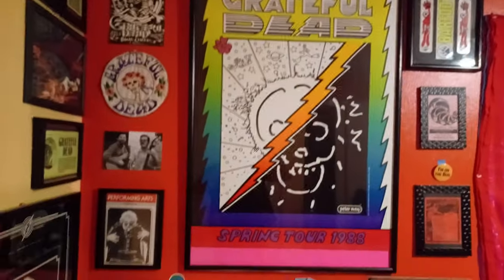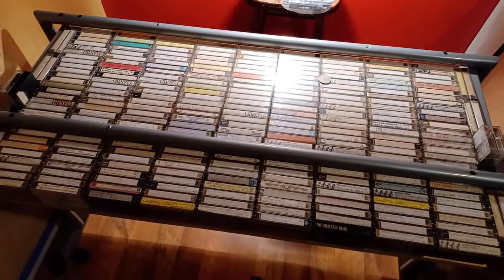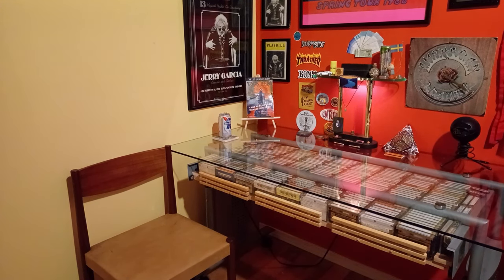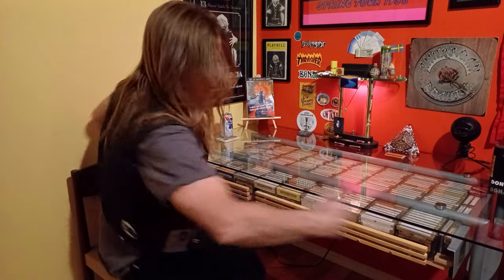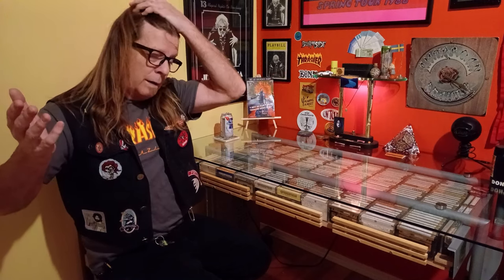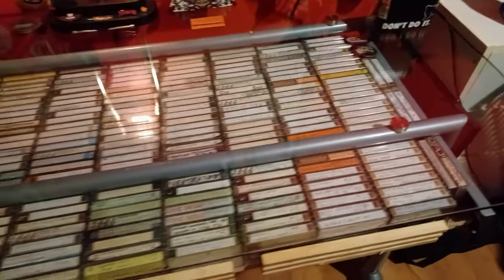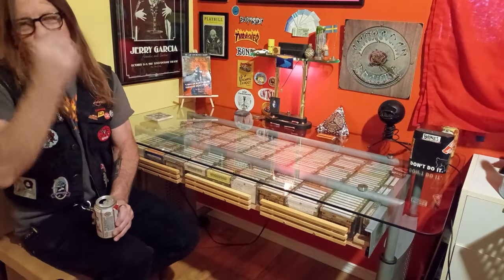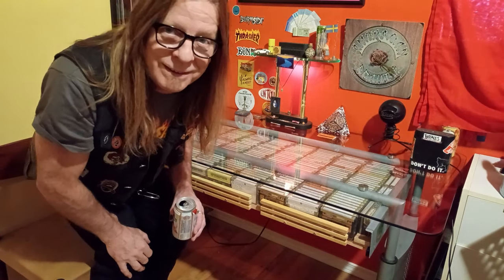Grateful Dead Tour Head-Old Dead Tapes Solution! Display Tapes In Old Glass Table! Looks Great-Easy!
Heads! Got stacks of Vintage Grateful Dead Tapes like I do? Here's something cool you can do with them. Make a glass tape table! You could even make glass end tables for Jerry Tapes! All you need is an old glass top desk or table and some basic-basic tool skills. Maybe some paint as well! Easy, and it looks super awesome! I can suggest ways to do this, if you ask me in the comments below. You can even re-use your old cassette wall racks as the base for your table of tapes! Reuse and recreate!
Hope this works for you and your treasured tapes! Every re-mastered version is online now, so, if you are not listening to them, you may as well look at them! I love the old tape sleeves and all the amazing art! Brings back so many amazing Grateful Dead memories!
Good luck! Show your tapes off!
Nordy

Thank A Taper. Soundboard remastered by Charlie Miller via Relisten 12-31-71

My Book Tour Head Is Available Below. Just click a link!
Tour Head details forty years of crazy road stories, spanning my teen to adult life traveling to experience The Grateful Dead, Jerry Garcia Band and now, Dead and Company. Tour Head chronicles the road trips, acid trips, and mind flips, and all the ensuing hijinks that went down inside, outside and in between those hundreds of concerts I attended.
 In a sense, we all became an individual part of the Grateful Dead shows and a collective part of the parking lot scene that evolved into “Shakedown Street”.  Tour Head rolls down a window to the ways of the road and the extreme lengths Tour Heads will go, sometimes running literally on fumes… all for that miracle ticket to enjoy one more Grateful Dead gig.
 A humorous, yet unflinching look at a life spent in pursuit of a musical dream. Told from the perspective of someone who is not a musician in a traveling band, just a rabid fan, so obsessed that darkness would set in if even a few shows were missed!
 From being pulled over on acid in Utah, to selling the standard veggie sandwiches, to smuggling weed, to dancing in Madison Square Garden, the stories, much like the music, never stopped. So, I’m telling them to you now, while the most precious memories are still intact! Join myself and my friends on our journey of awakening, experienced on the road, living it up across America, following the legendary tripping earth ship known as The Grateful Dead.

Buy Tour Head Here Now!